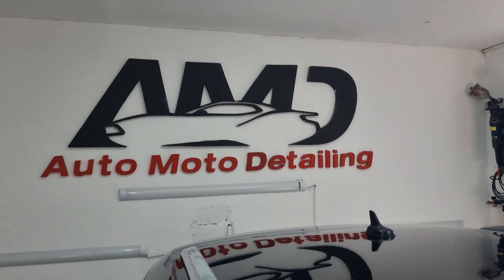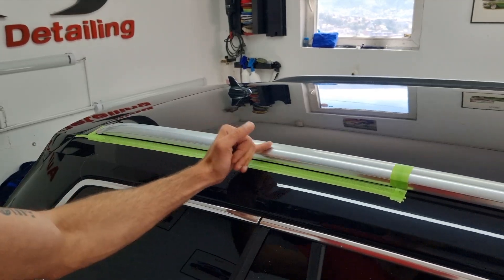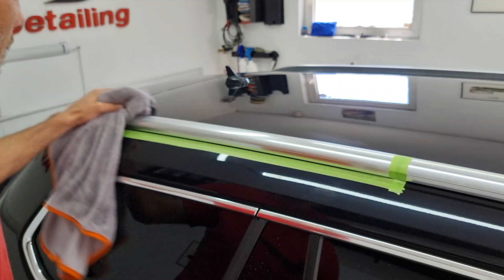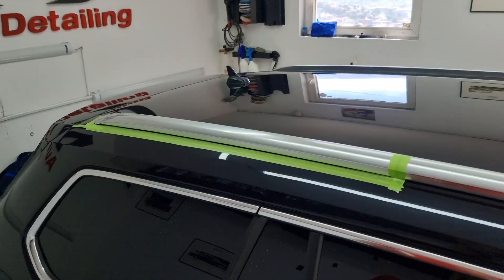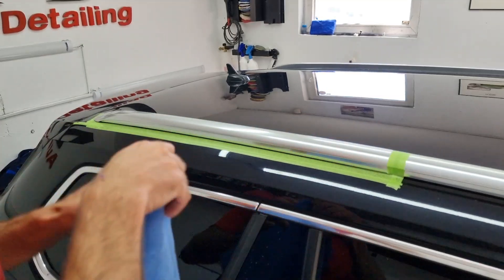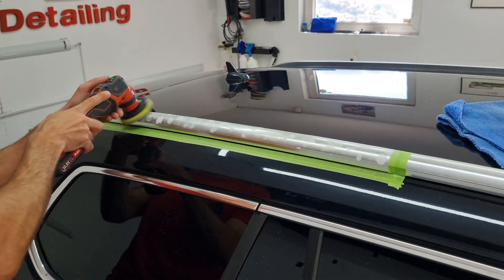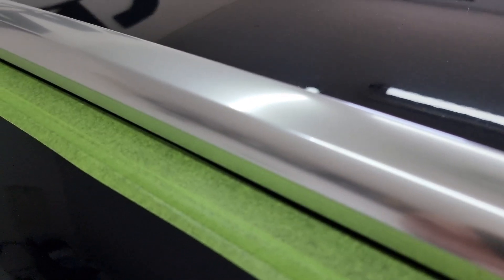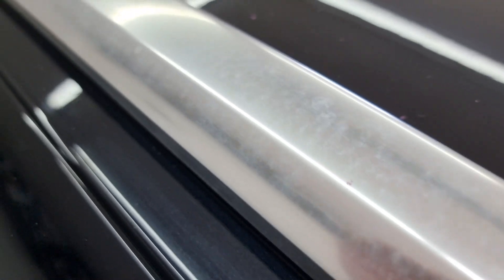How To Remove Oxidized Aluminum ROOF RAILS/RESTORING